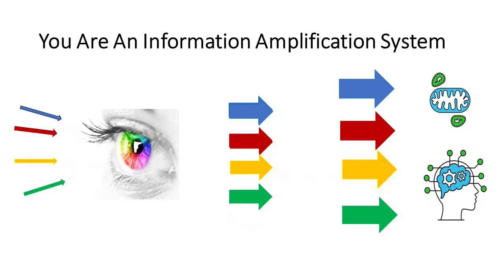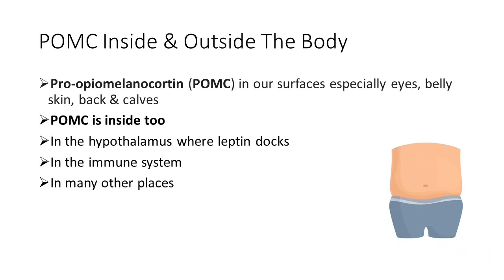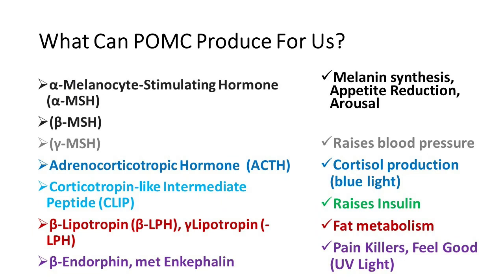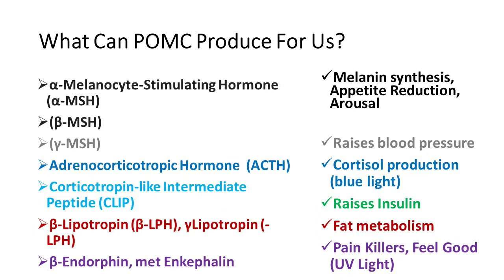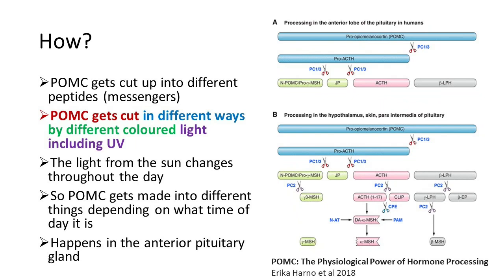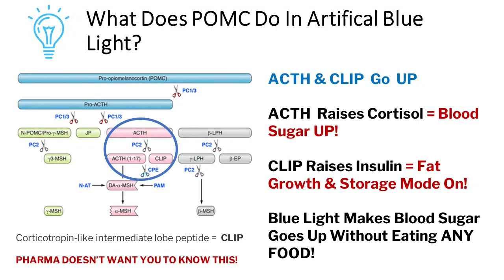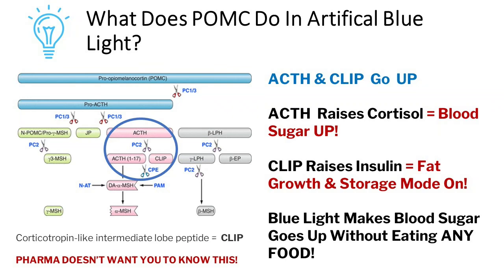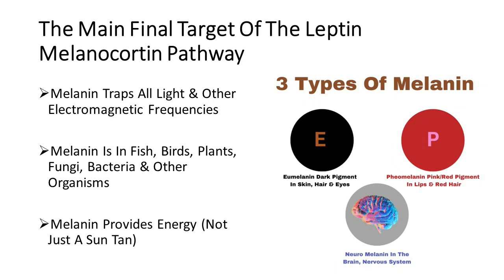How POMC Regulates Appetite _Blood Sugar _Weight & Sex Drive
✨Welcome to the channel "busysuperhuman - Dr Sara Pugh"✨

Embark on a fascinating journey into the intricate dance between our hormones and the powerful influences of sunlight and blue light. Join me as I unravel the connection between POMC, sunlight, and blue light, and how they orchestrate a symphony of hormonal responses, including leptin, insulin, and cortisol regulation.
Discover the captivating interplay of different colored light and UV light on our blood sugar levels and appetite, demystifying the misconceptions around the safety of UV light. Dive into the core of our circadian rhythm, where sunlight takes center stage, shaping our daily energy patterns. Uncover the pivotal role of melanin, a vital component alongside mitochondria, in fueling our body's energy system.
In this enlightening exploration, I delve into the intricate pathways of the leptin melanocortin system, offering insights into its profound impact on fat metabolism and overall energy levels. Illuminate your understanding of the dynamic relationship between light, hormones, and our body's energy dynamics.